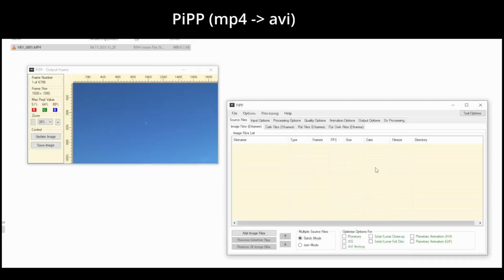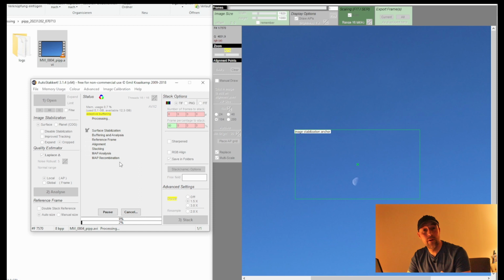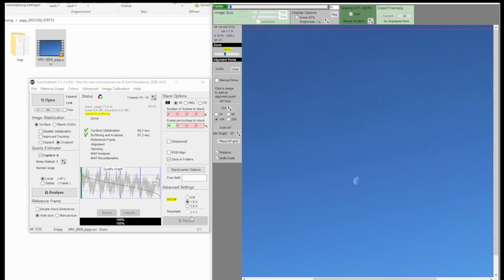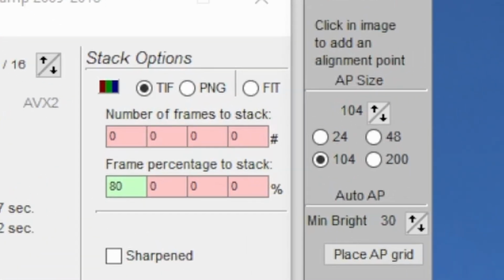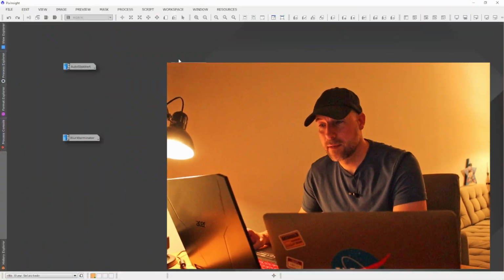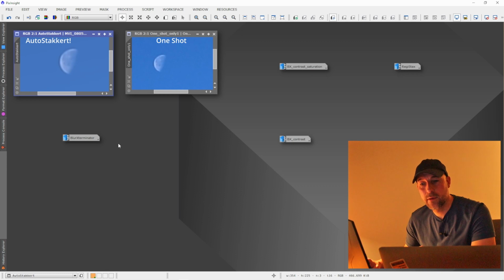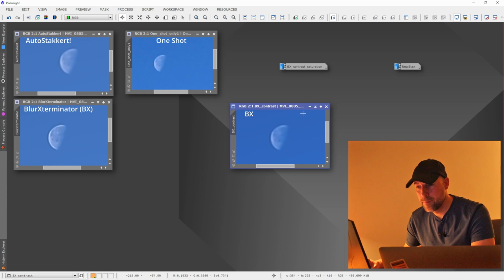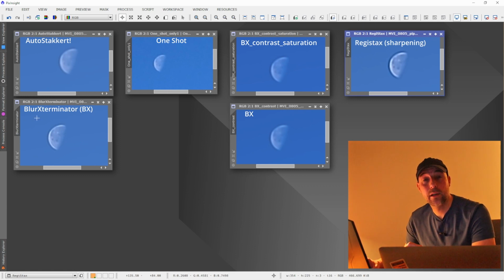I photographed the MOON at the BEACH during DAYTIME - DSLR only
Here is how to do Astrophotography on the Beach.